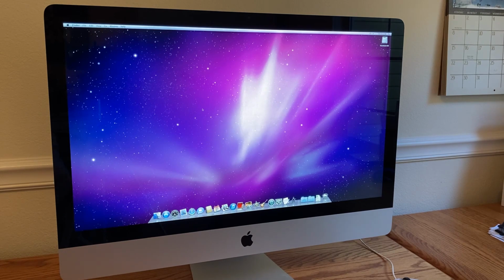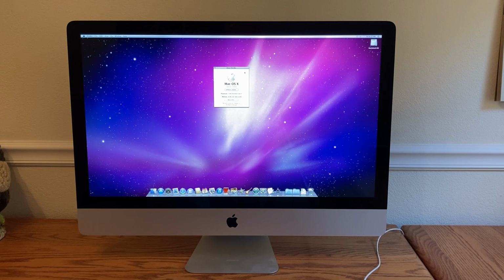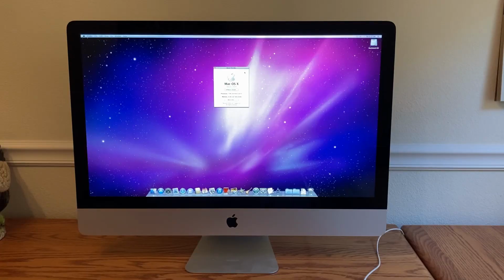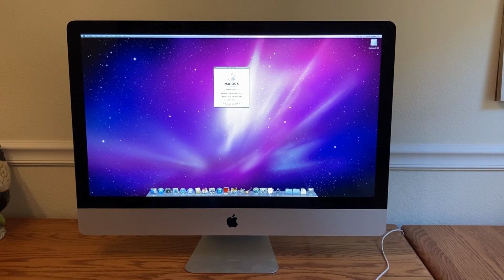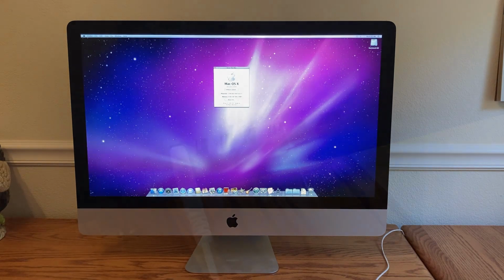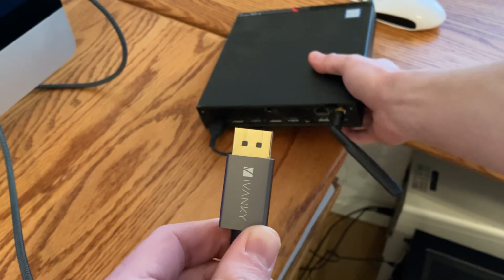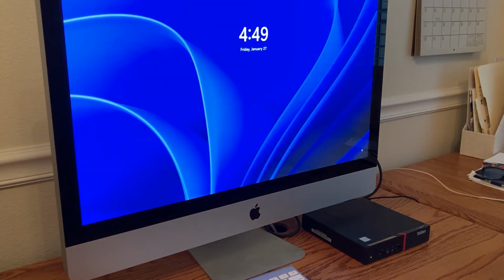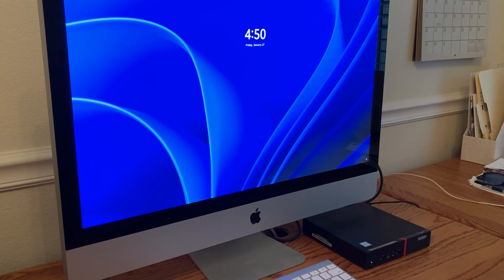Target Display Mode: Using an iMac as a monitor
UPDATE: I have a second video looking in further detail on what iMacs can be used:

In this video we look at a unique feature several iMac models had called Target Display Mode. It allows the iMac to be used as a monitor for another computer through a DisplayPort cable.

Music Copyright
Music from Uppbeat (free for Creators!)